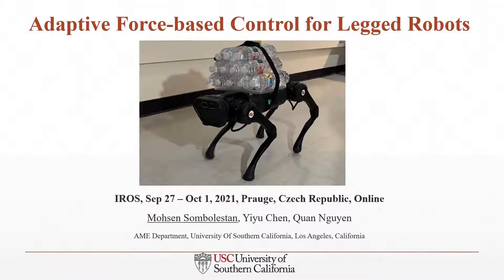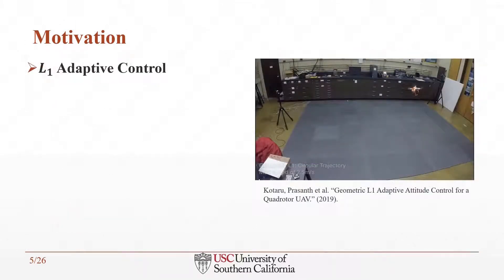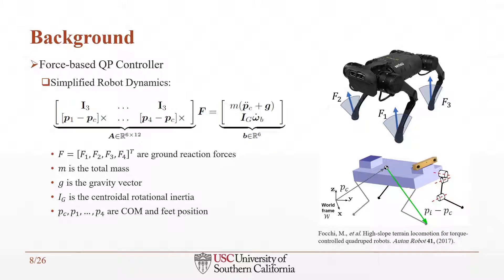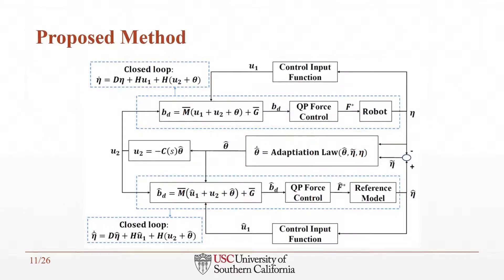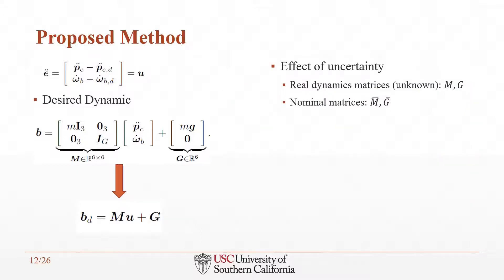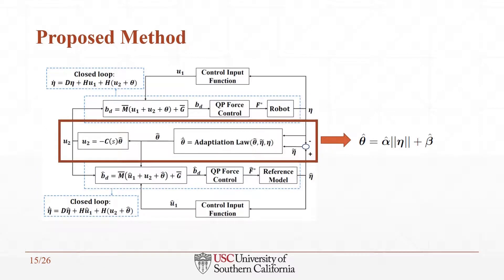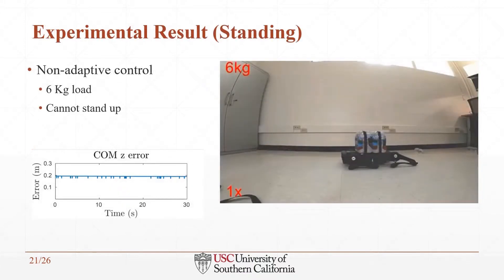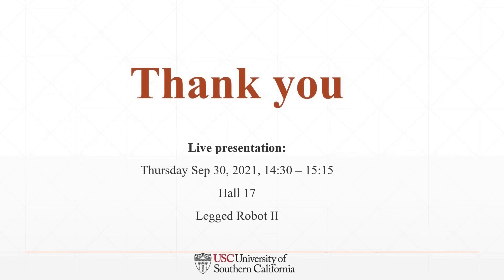IROS 2021 presentation - Adaptive Force-based Control for Legged Robots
Abstract:
Adaptive control can address model uncertainty in control systems. However, it is preliminarily designed for tracking control. Recent advancements in the control of quadruped robots show that force control can effectively realize agile and robust locomotion. In this paper, we present a novel adaptive force-based control framework for legged robots. We introduce a new architecture in our proposed approach to incorporate adaptive control into quadratic programming (QP) force control. Since our approach is based on force control, it also retains the advantages of the baseline framework, such as robustness to uneven terrain, controllable friction constraints, or soft impacts. Our method is successfully validated in both simulation and hardware experiments. While the baseline QP control has shown a significant degradation in the body tracking error with a small load, our proposed adaptive force-based control can enable the 12-kg Unitree A1 robot to walk on rough terrains while carrying a heavy load of up to 6 kg (50% of the robot weight). When standing with four legs, our proposed adaptive control can even allow the robot to carry up to 11 kg of load (92% of the robot weight) with less than 5-cm tracking error in the robot height.